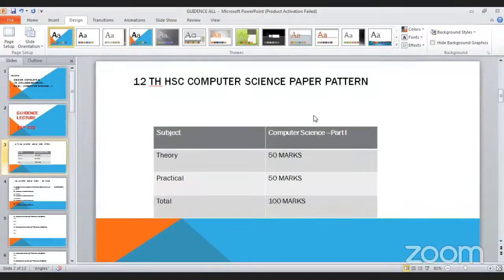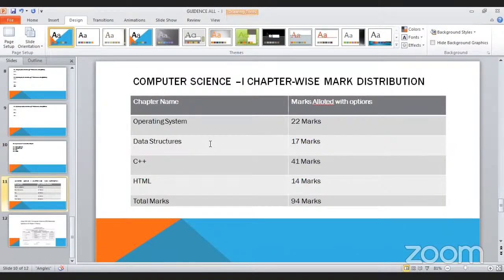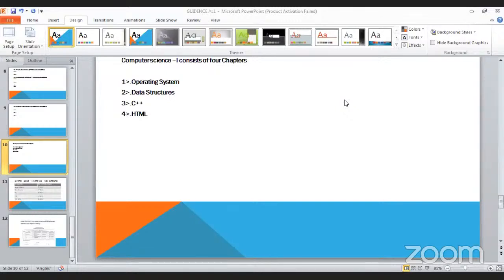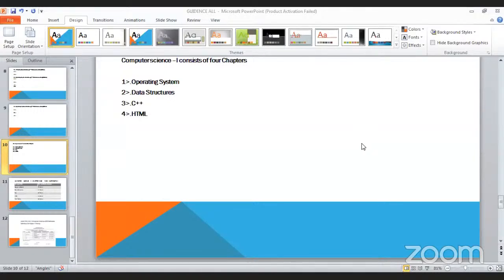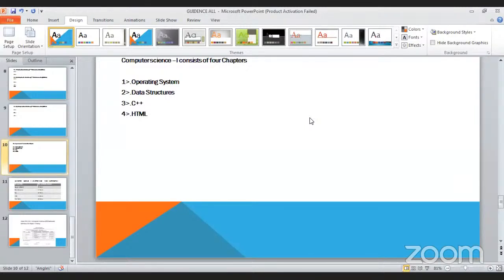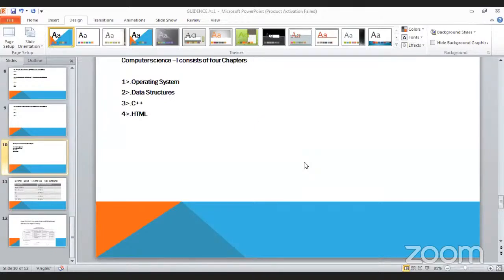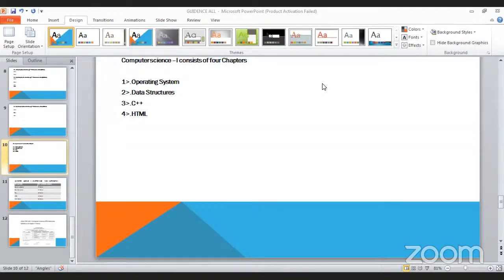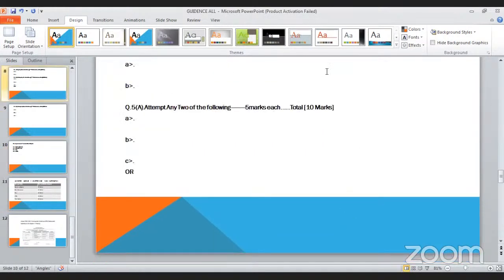12th Guidance Lecture CSI